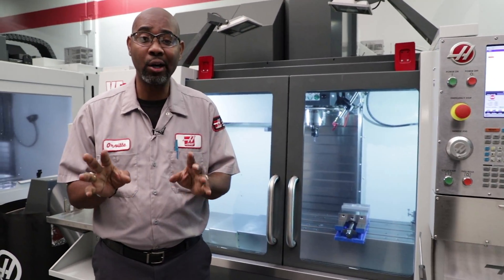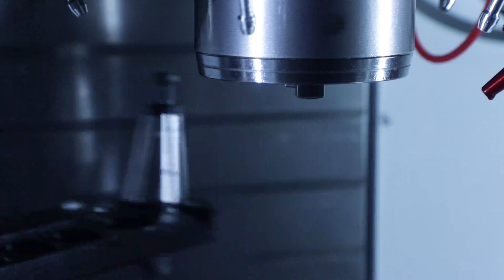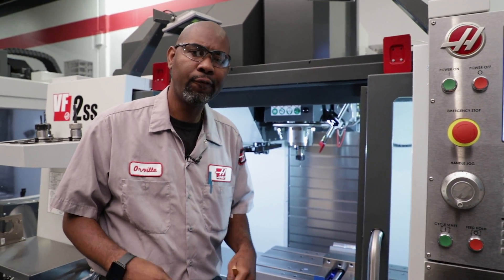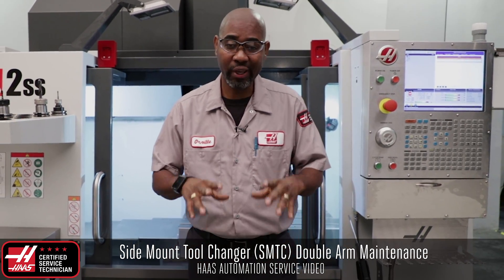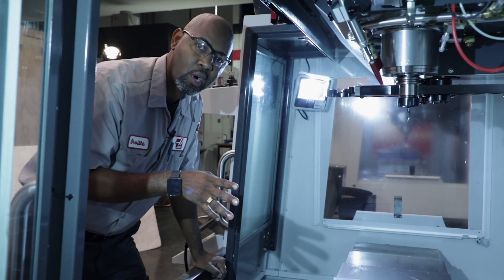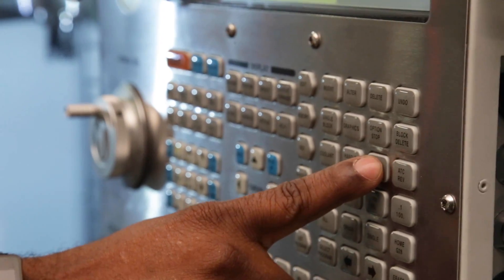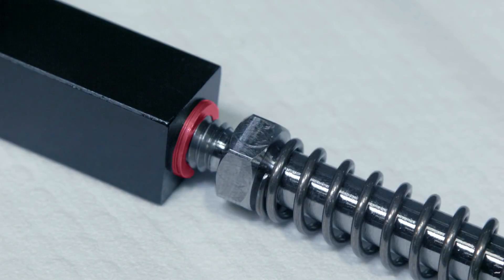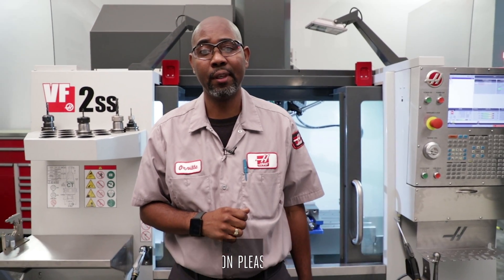Side-Mount Tool Changer Double Arm Troubleshooting - Haas Automation Service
Are you having issues with noise or possible misalignment with the side-mount tool changer on your Haas VMC?
Service Engineer Orville Collins helps with troubleshooting these problems so you can be sure your tool changer is operating correctly.

If you have any additional questions regarding the steps outlined in this video, please contact your local HFO